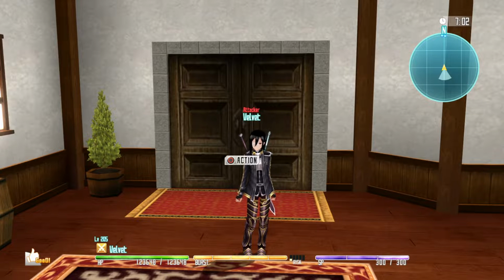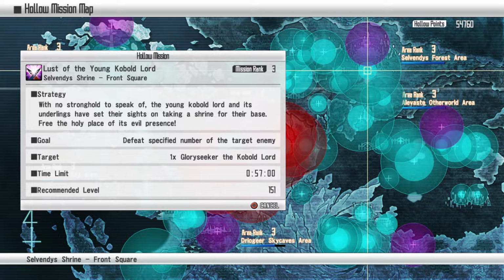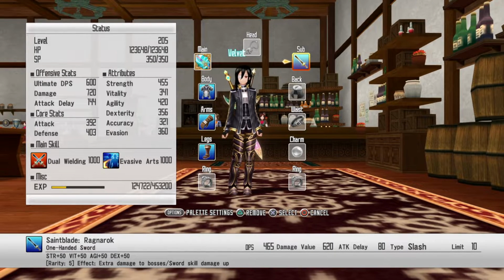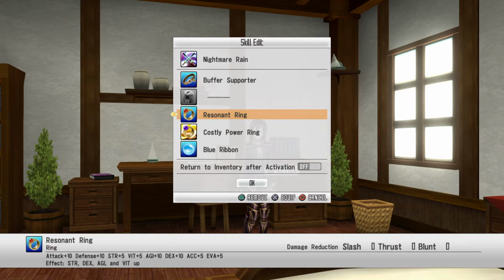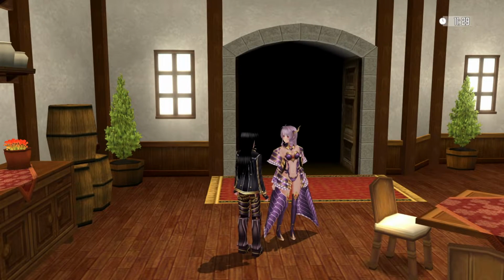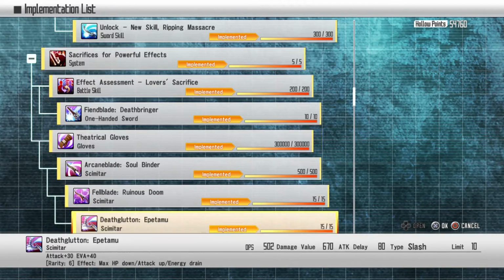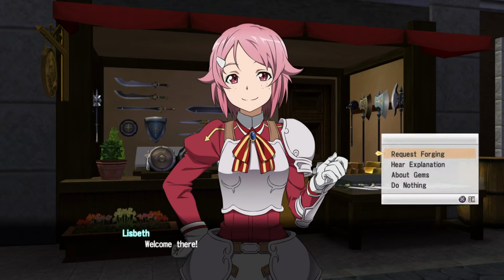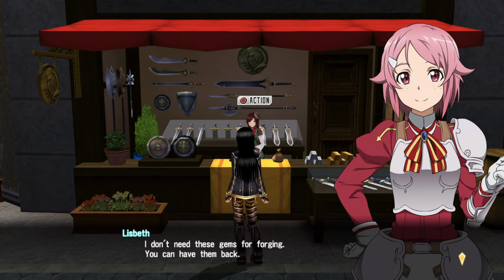SAO Hollow Fragment 10 Tips/Tricks/Things To Know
1. Buff Cap 00:34

2. Hyper armor and and protective armor do not stack 3:01

3. Manually equip passives 4:47

4. Hollow Area Rank 3 Bosses  6:42

5. 3 Secret Characters (No spoilers will cover them later) 8:34

6. Off hand sword effects don't take effect? Here's the msg board I mentioned 9:39

7. Equip Gear on sword skills 12:29

8. Partner characters exclusive outfits 13:19

9. Doing implementations easier and some of the items being boss drop 15:33

10. Rarity 6 weapons (2 versions) can be crafted from liz 18:43

Weapons from liz crafting 24:35